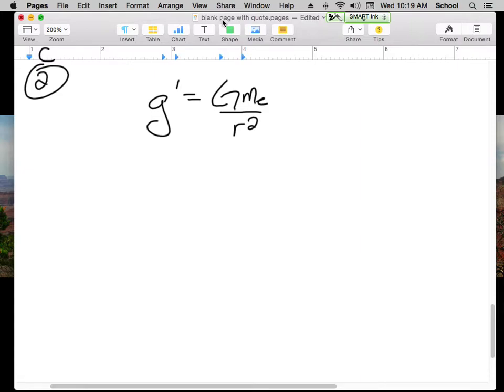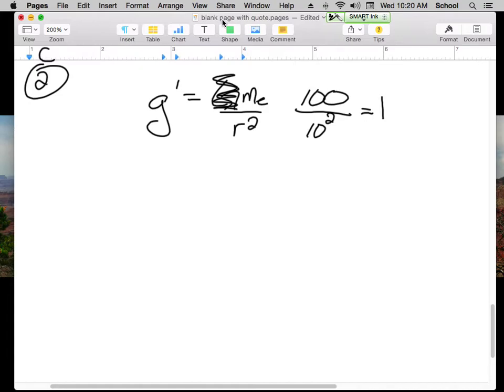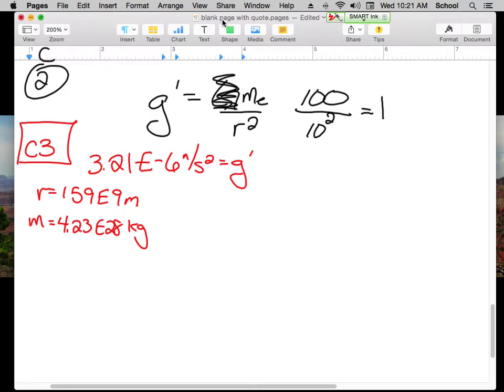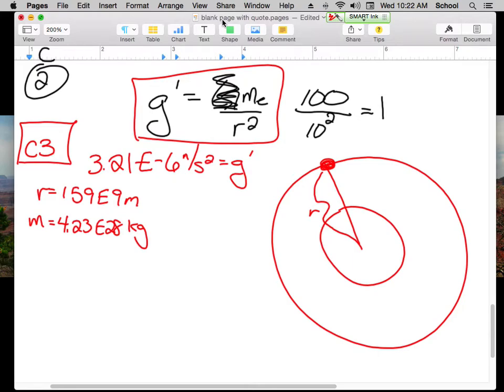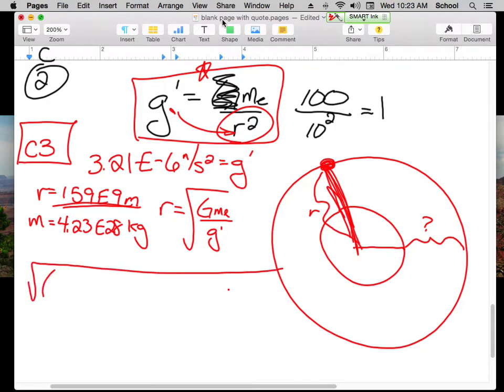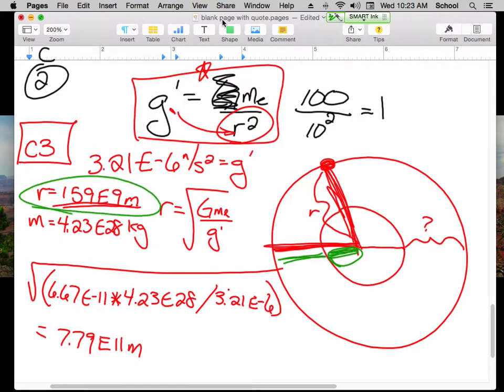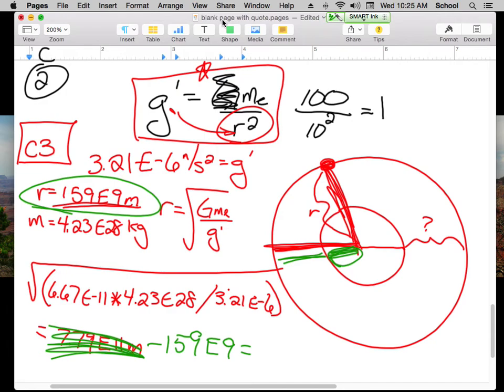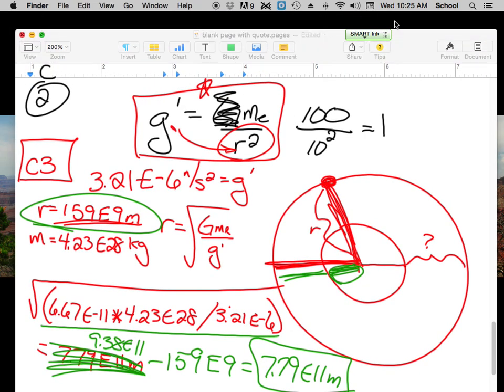Pbs C2&3, Unit 6